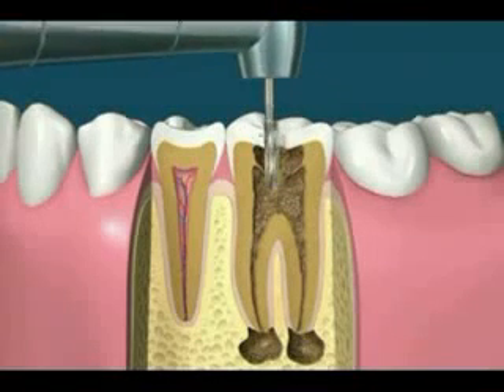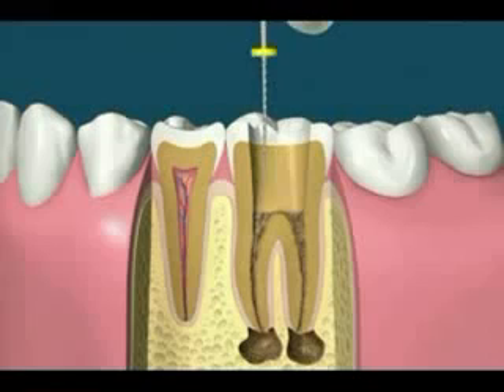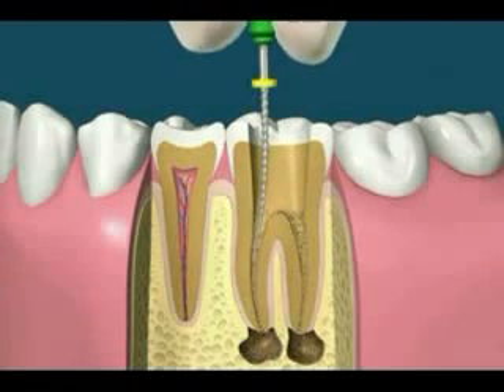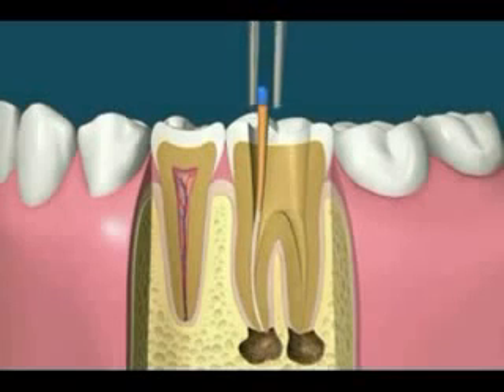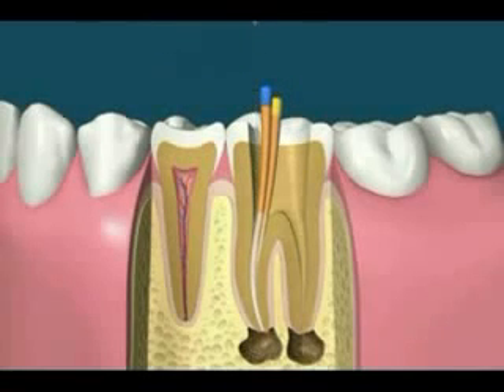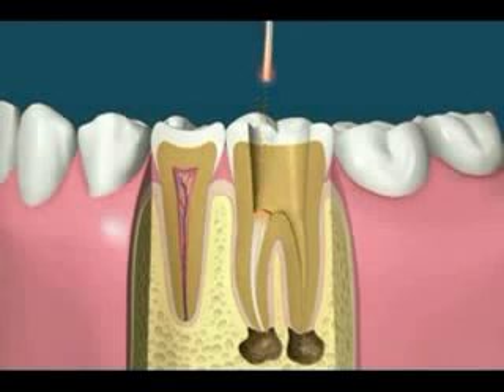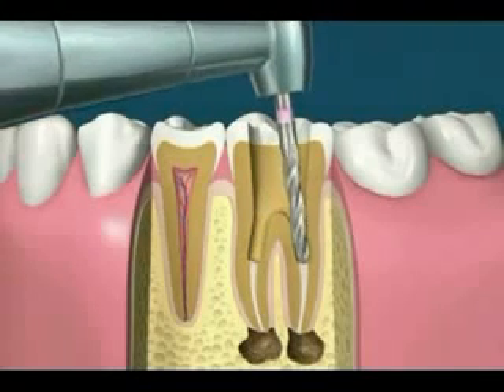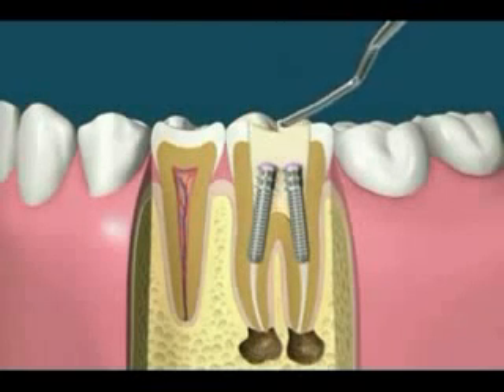Root Canal Treatment- MK DentalClinic.flv